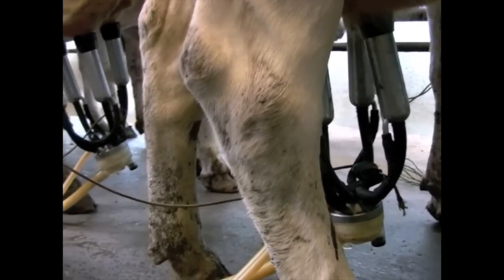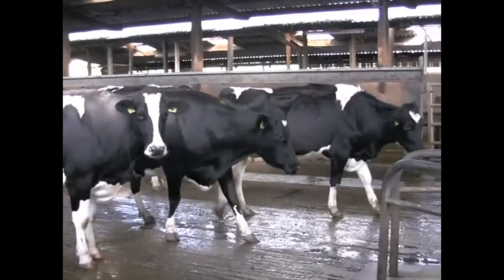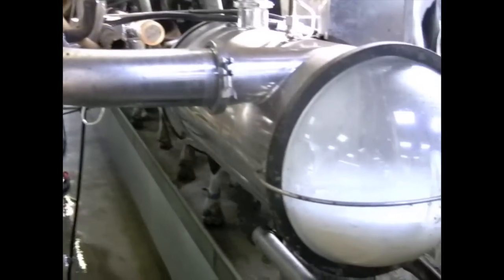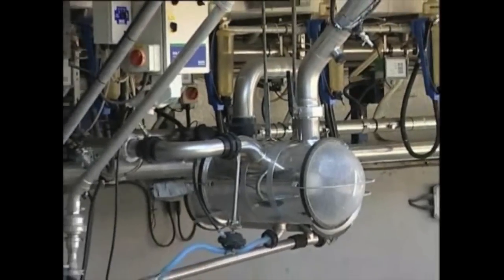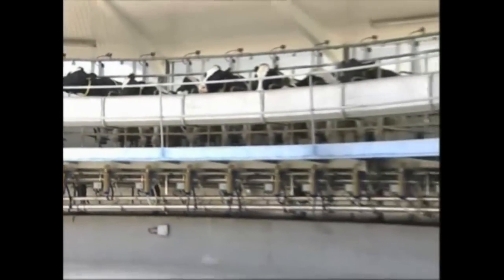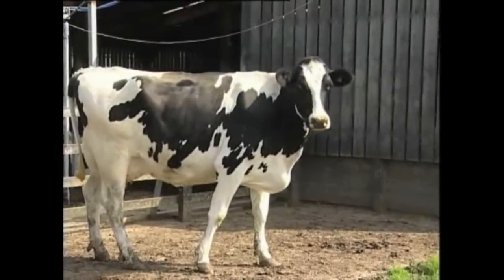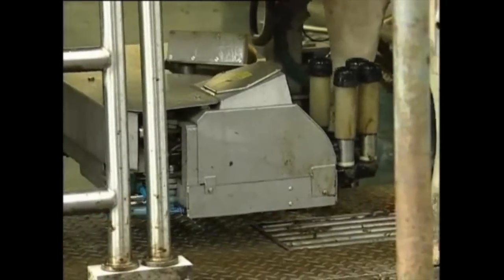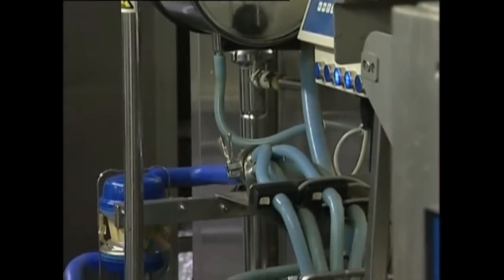Diversity of farming systems: How are cows milked?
Learn about the three different milking parlous: herringbone, rotary and robotic.